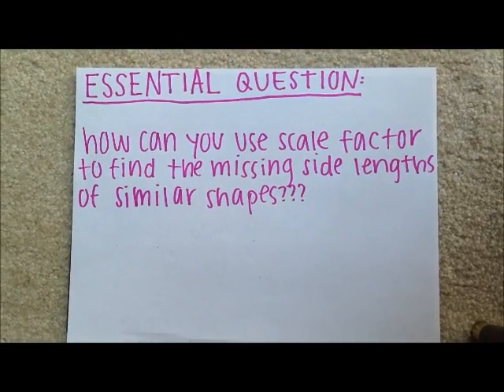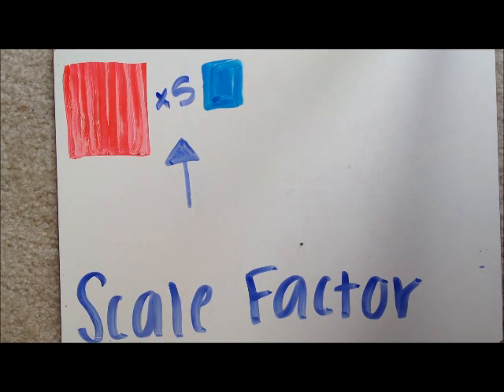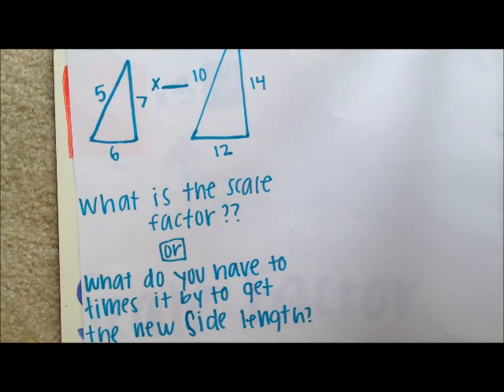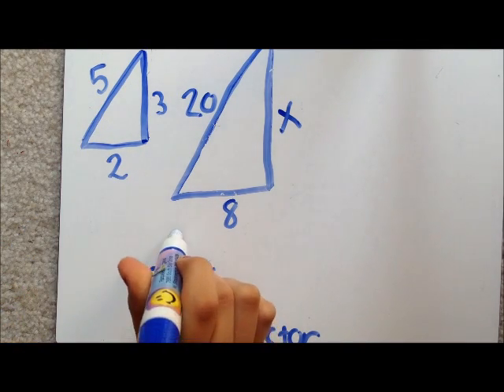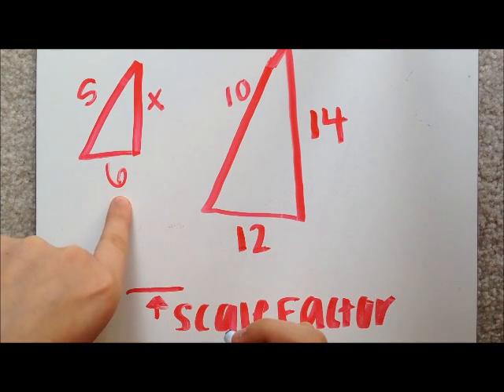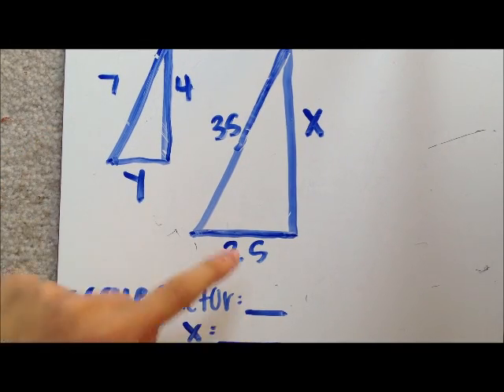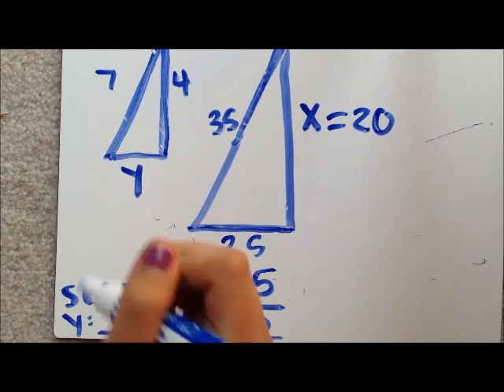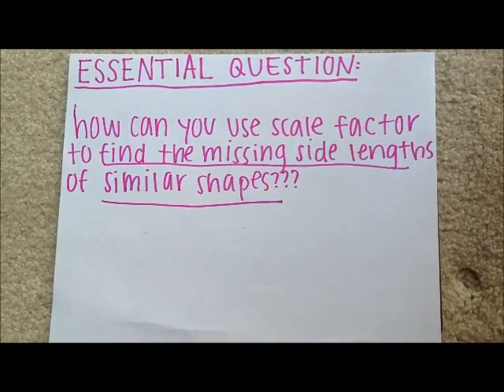Solving For Scale Factor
a friend and I's math project